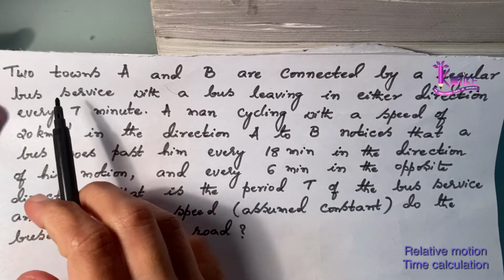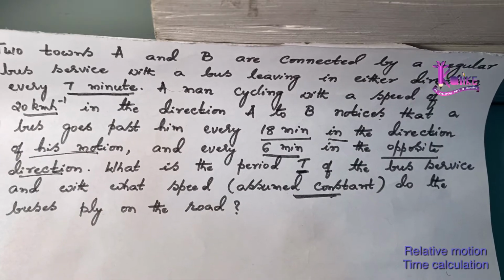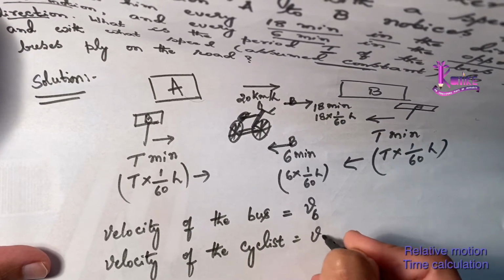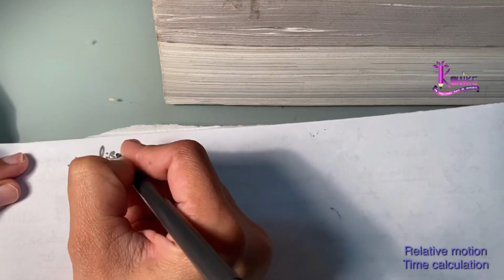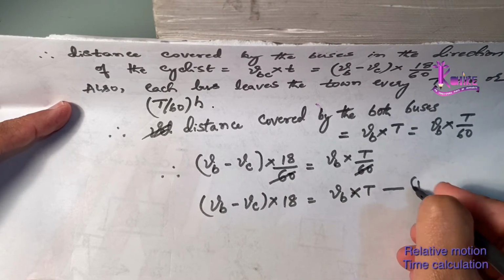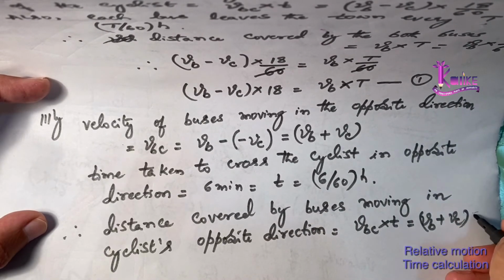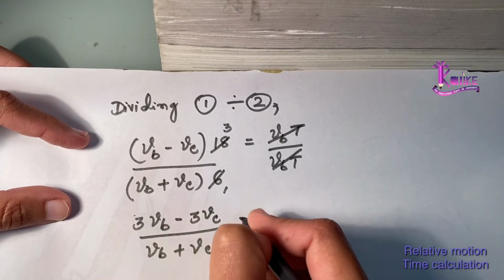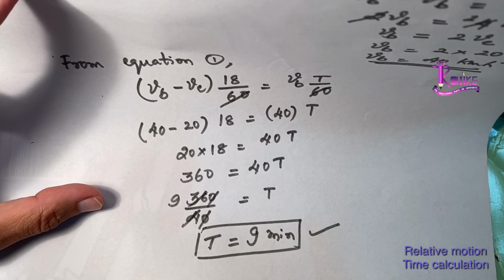Kalike, physics, ncert class 11 numerical, motion in a straight line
Relative motion, motion in a straight line